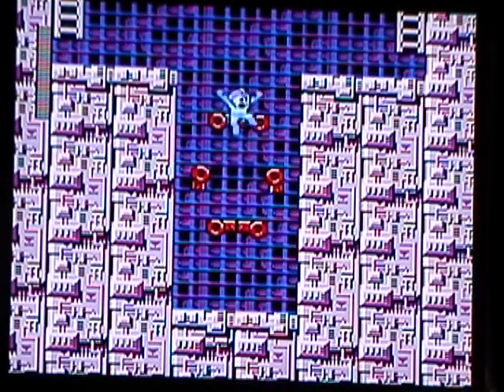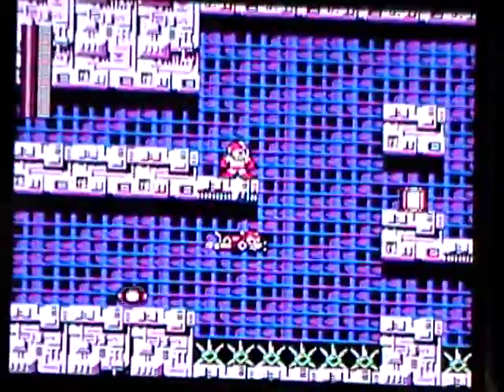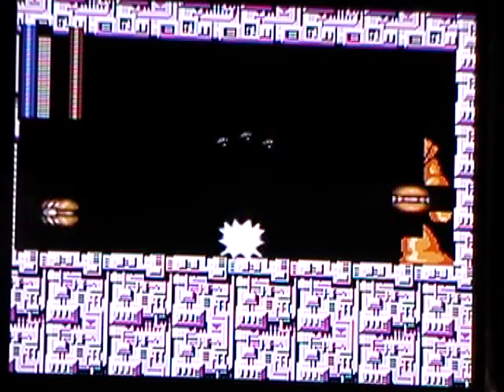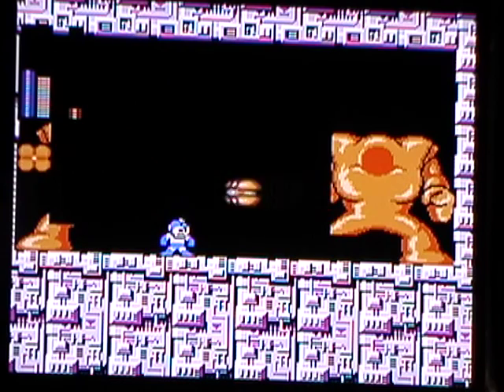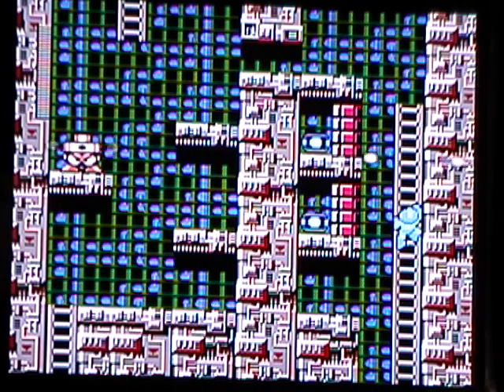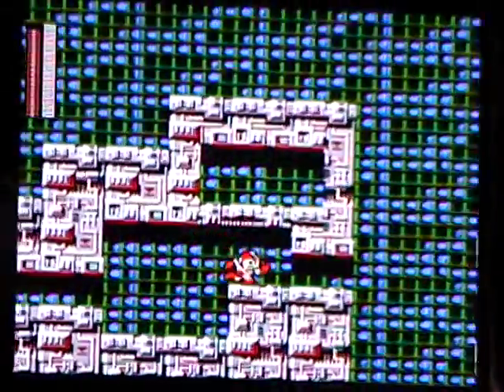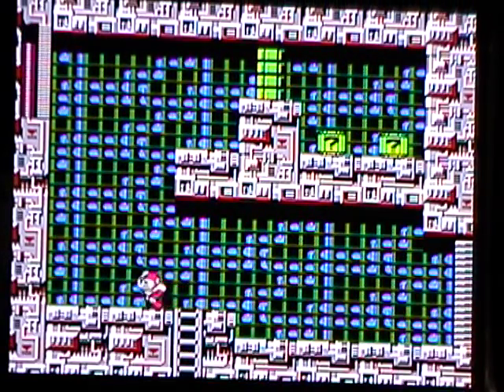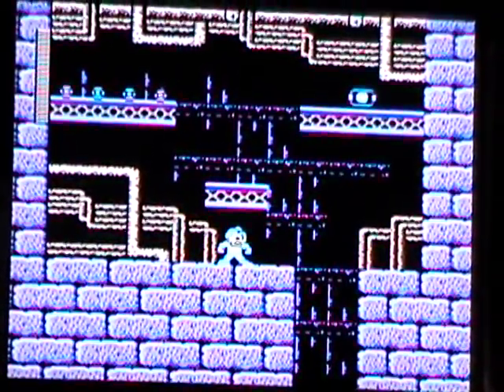SpiritBomb Videos: Megaman 3, Orange Devil and Mega Clones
Goku makes it through two stages in one video this time!! In the second Wily stage, he faces off against the Orange Devil, and in the third, he fights three Megaman clones.

Personal comments to be added later.

NOTE: Megaman and his games belong to their respective companies, not to SpiritBomb.